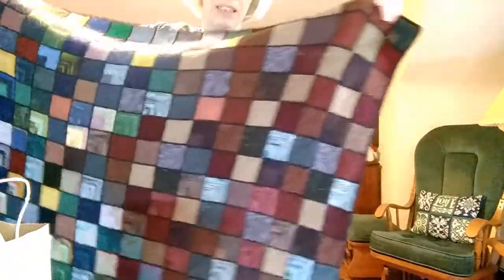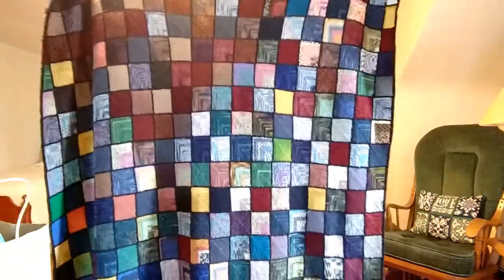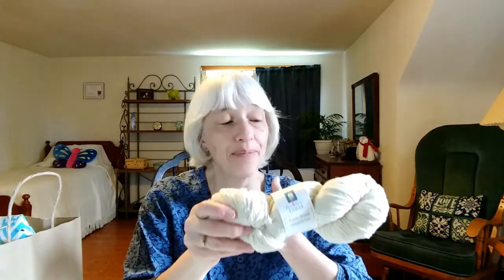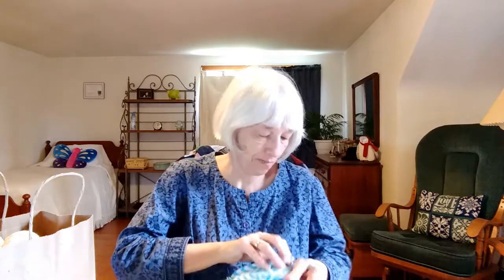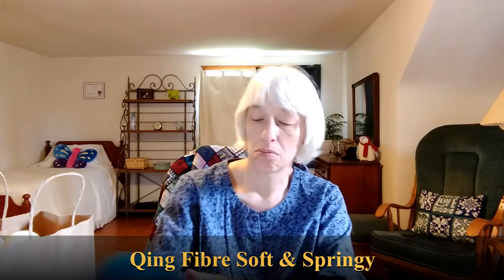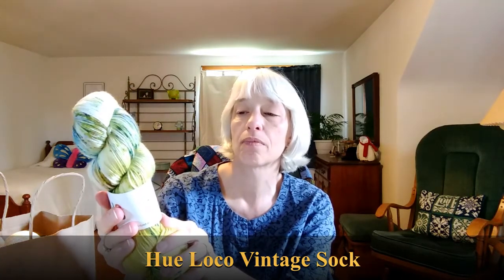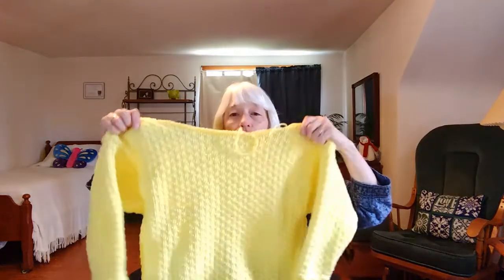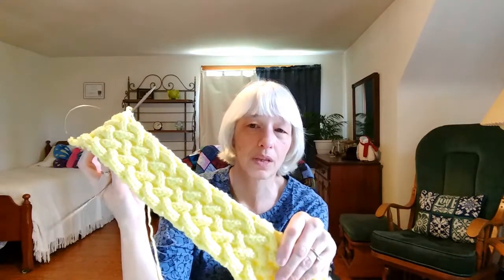Quail's Knitting Nest Episode 7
Stashbuster ahead

Chapters
00:00 Sock Yarn Blanket
07:23 YouTube tutorial
10:35 Stashquisition
22:27 WIP Aran Coat
24:23 Outro/cabling without a cable needle